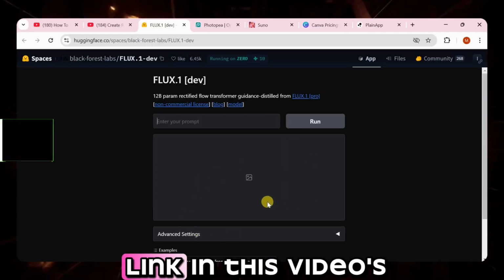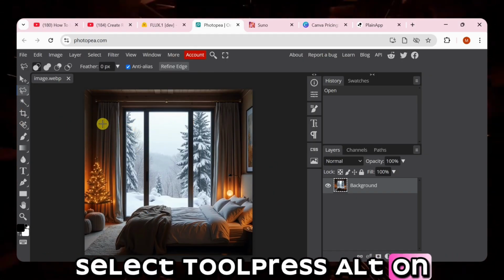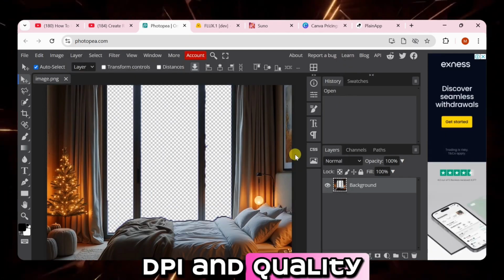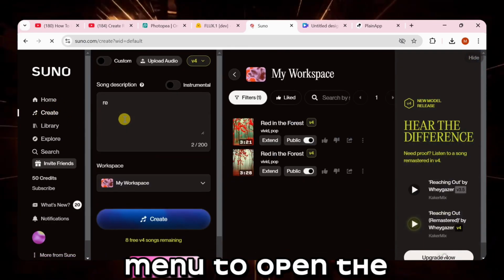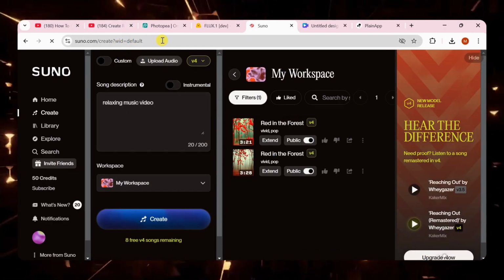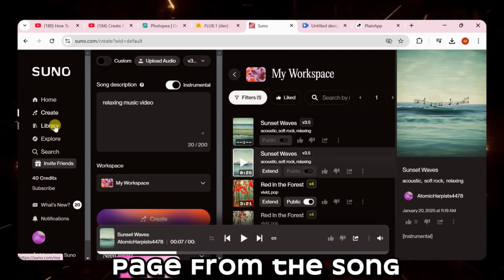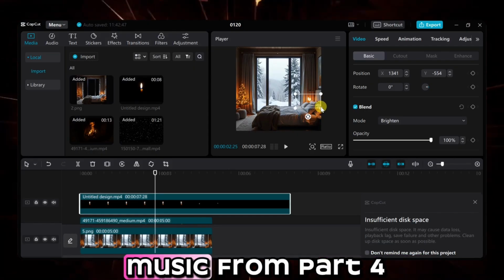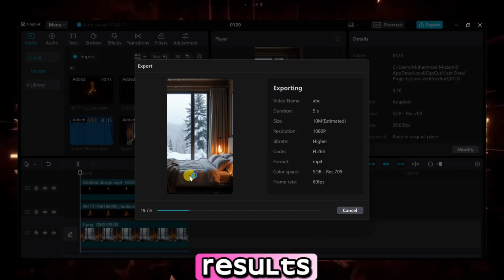I Tested AI for RELAXING Videos and Here's What's Best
Create Viral RELAXING Videos for Shorts & Reels with AI

Create RELAXING Videos for YouTube Shorts, TikTok, and Instagram Reels Using AI! In today’s attention economy, grabbing viewers' attention is the key to success. The best part? You don’t need any video editing skills! This tutorial will show you the fastest way to create these videos using AI tools. Ready to explore the creator economy? Don’t miss this quick and easy AI guide!

5. FREE Canva Pro 30-Day Trial

Video Summary:
1. Generate Image:
Use FLUX AI to create an image. Enter your prompt, adjust settings, and click "Run." Download the generated image if it meets your needs.
2. Edit Image:
Remove the background using Photopea. Upload your image, use the "Polygonal Lasso Select" tool to select and remove the background, then export it as a PNG file.
3. Add Overlay Animation:
Search for overlay videos on Canva. Create a project, add outdoor and indoor animations, and set them as backgrounds. Download the animations to your device.
4. Create Background Music:
Use Suno AI to generate custom background music. Sign up, describe the desired music, adjust settings, and create the track.
5. Combine Elements:
Use CapCut to combine the image, animations, and music. Arrange them on the timeline, adjust sizes and positions, and finalize the video with synced background music.